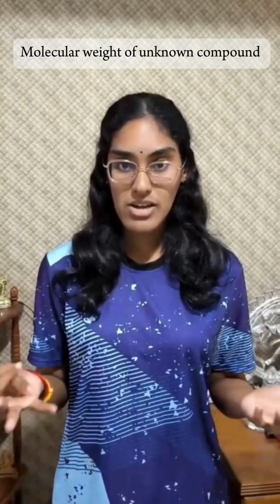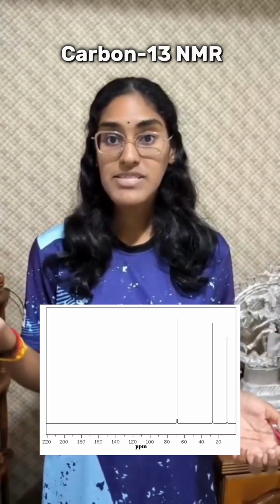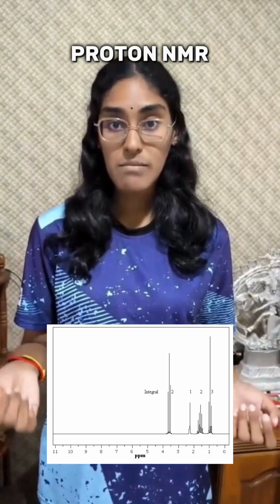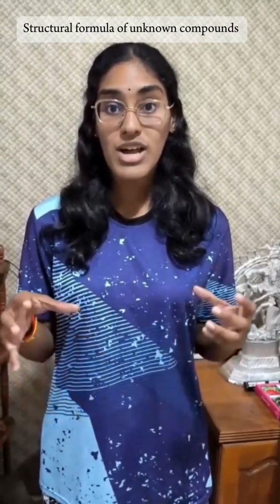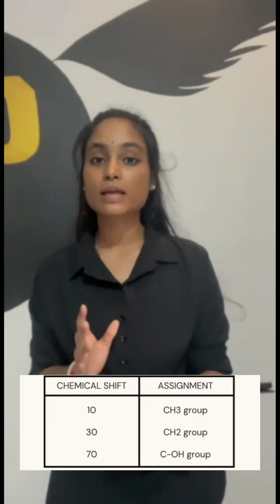OS Group Video Presentation